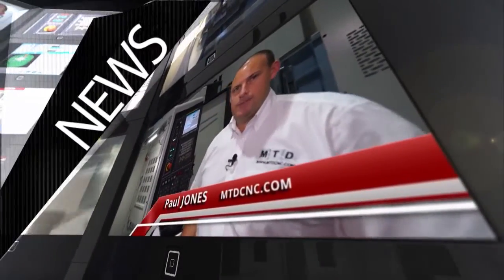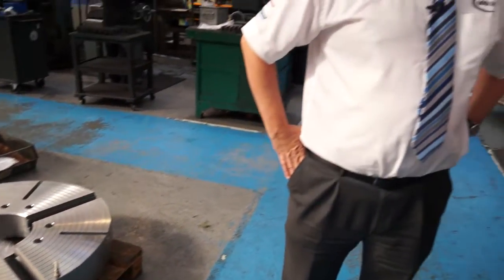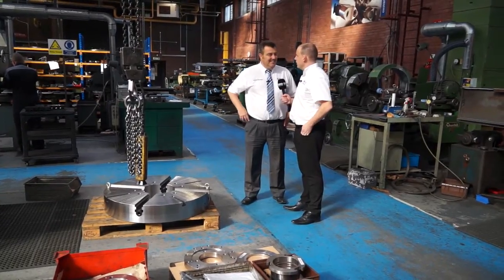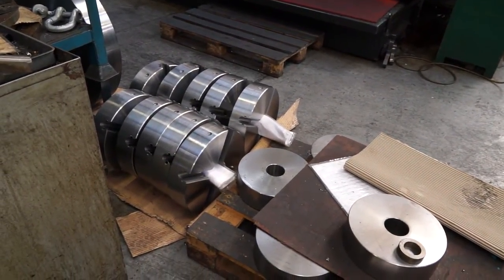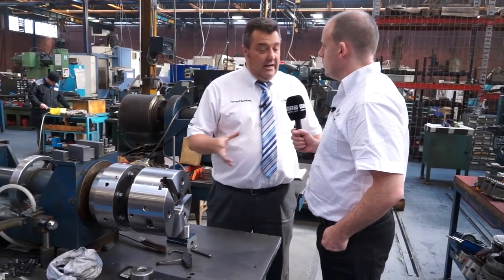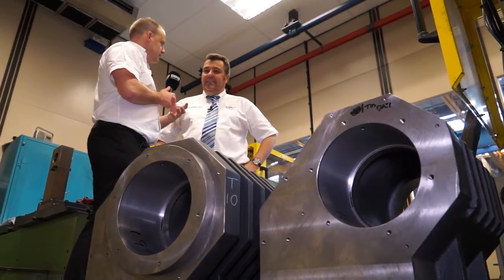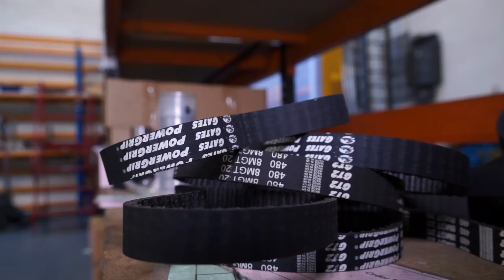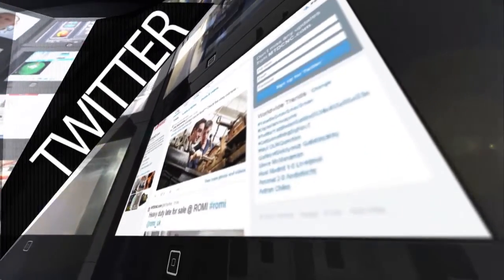600UK Manufacturers Machine Tools in the UK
600UK Manufacturers Machine Tools in the UK, this is a great video of the factory...see more machine tools from 600 UK